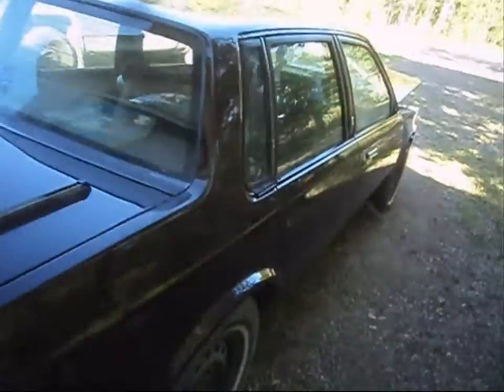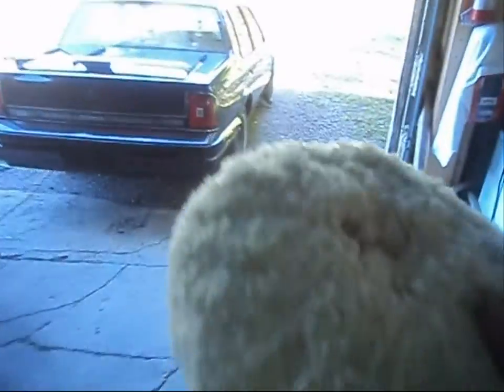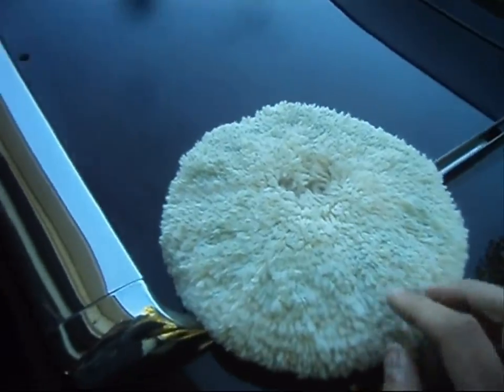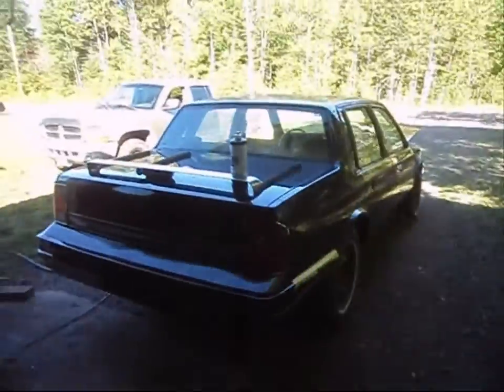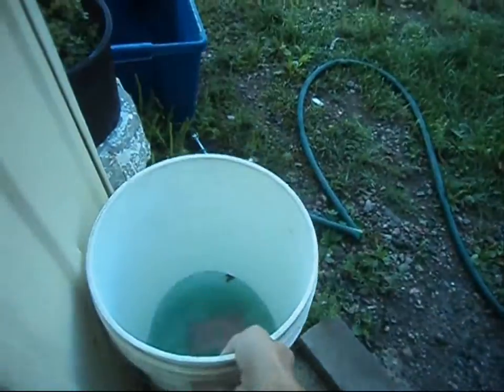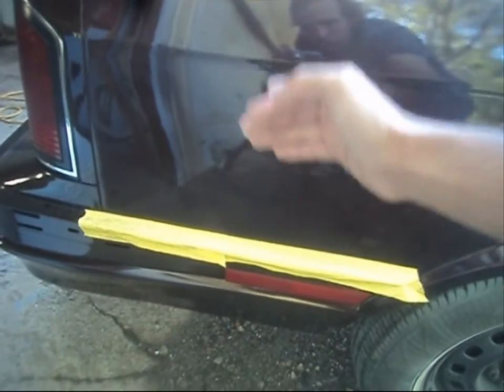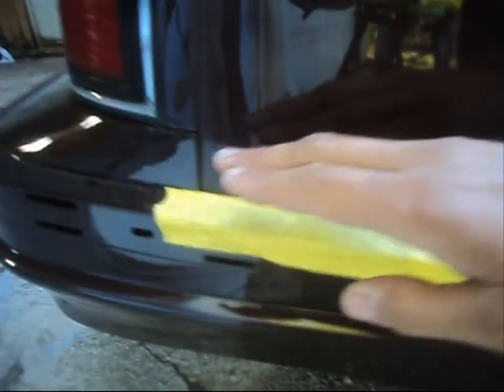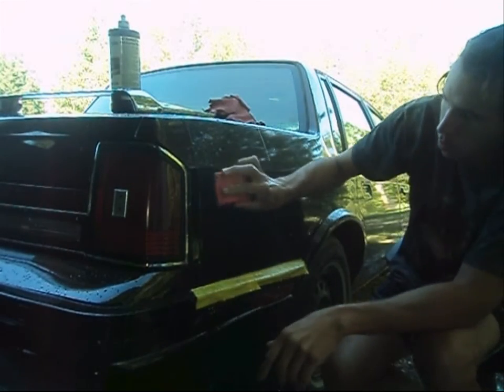Wet Sanding A Car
In this video I demonstrate on how to remove "orange peel" from a freshly painted car.